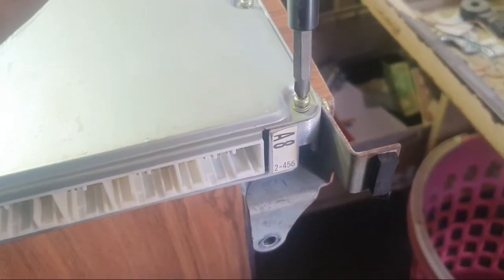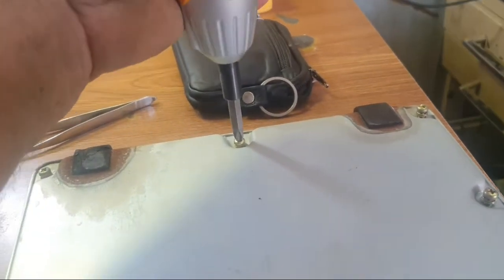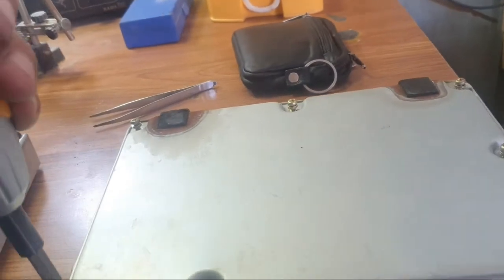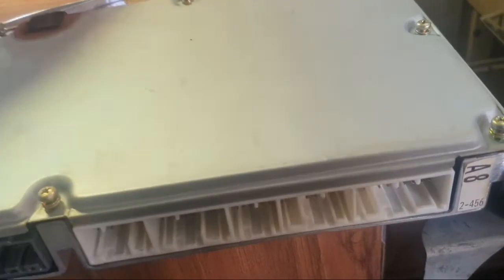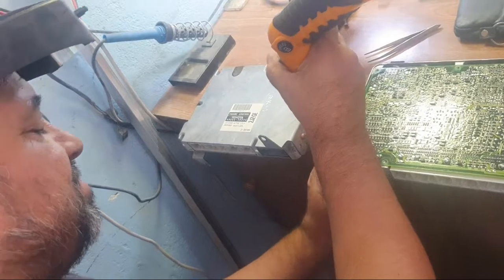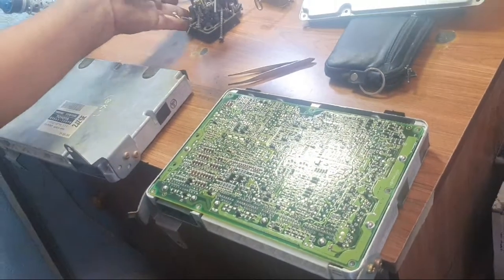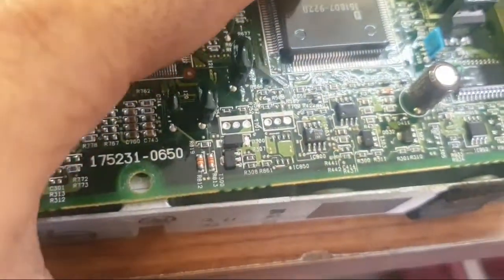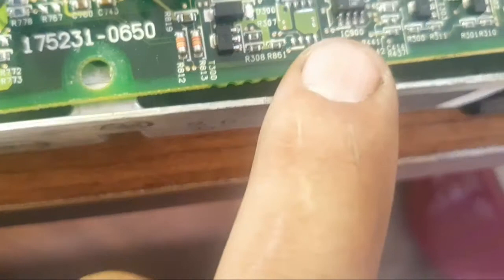Lexus GS300 2001 To 2005 Immobilizer EPROM Location In Engine ECU.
Toyota Immobilizer ic Location in ECU ic 900 chip Location.